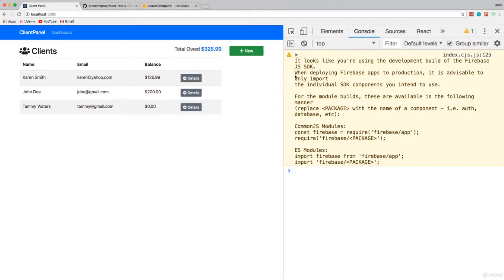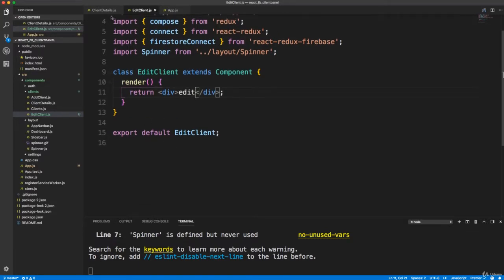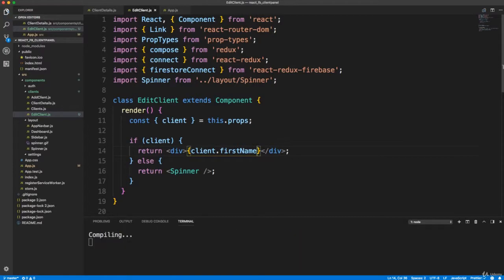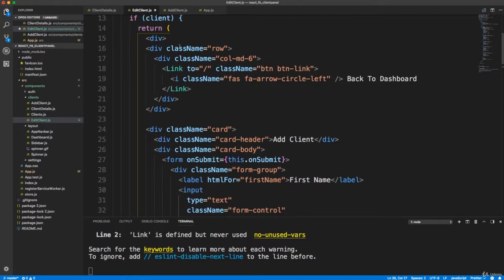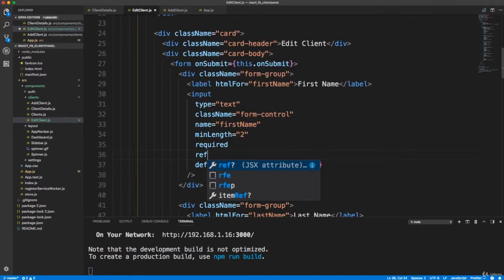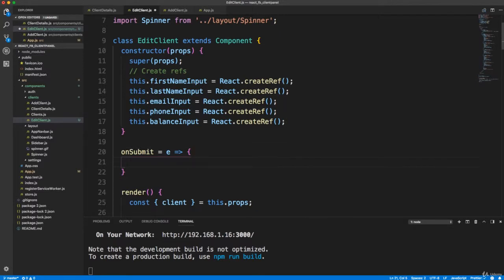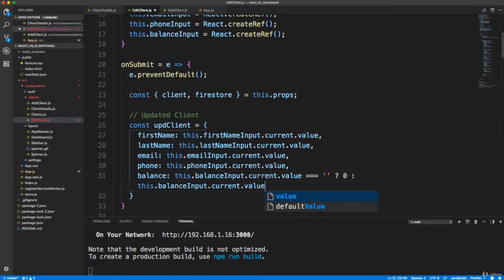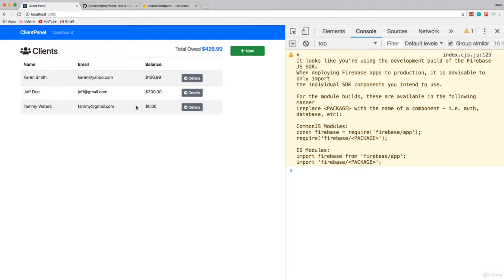Build a contact manager app with React JS / Redux part 03/13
I show how to work with react js and redux, create a real application and deploy it with firebase and use a firebase database and a memory store